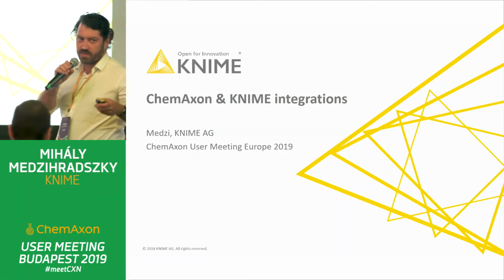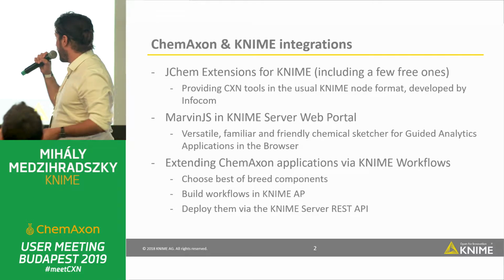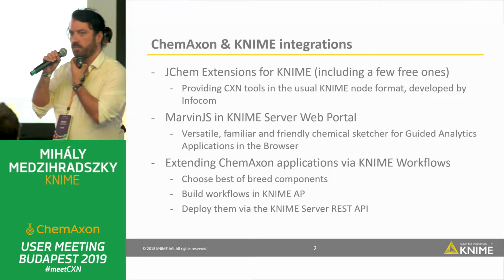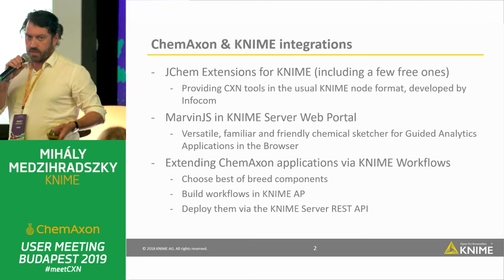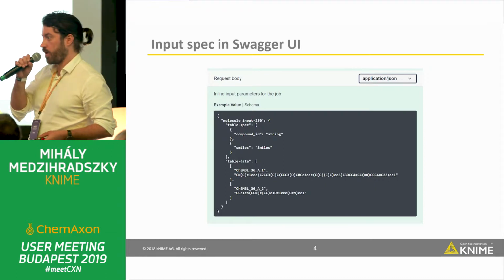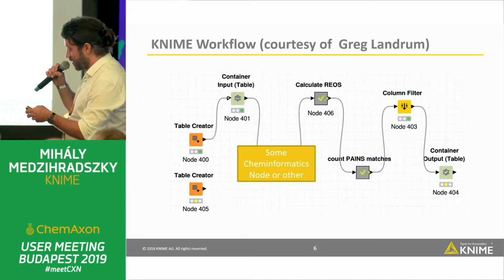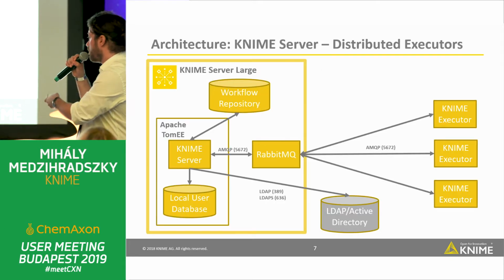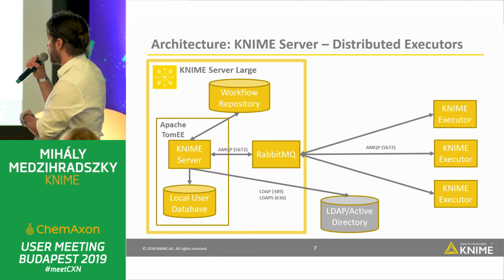Mihaly Medzihradszky (KNIME): ChemAxon & KNIME integrations